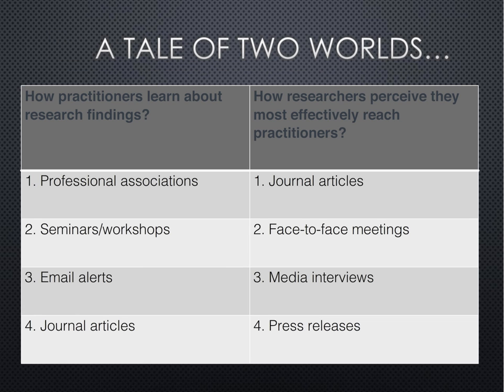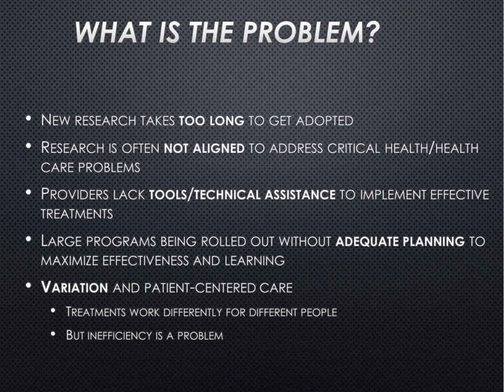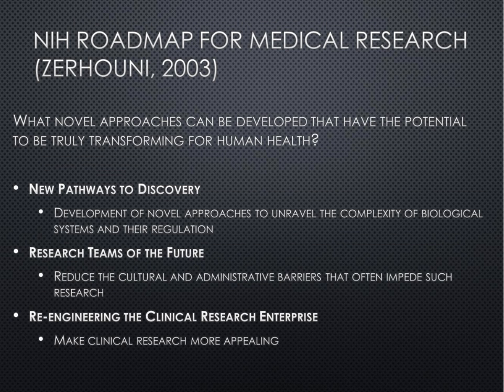Module Three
Introduction to Translational Science